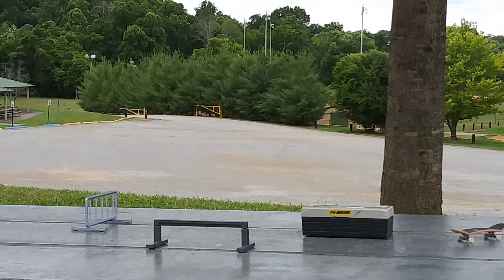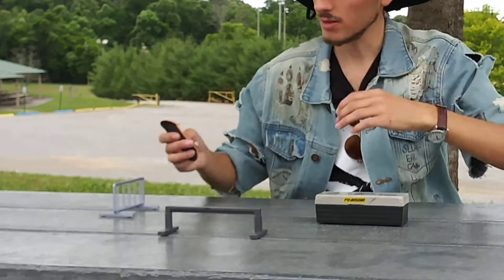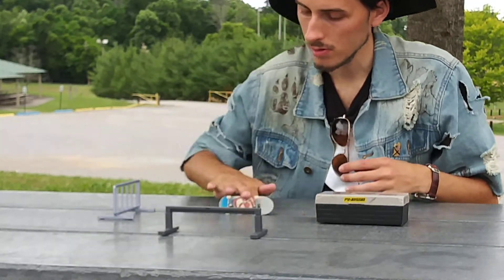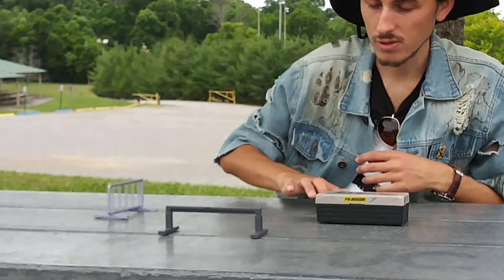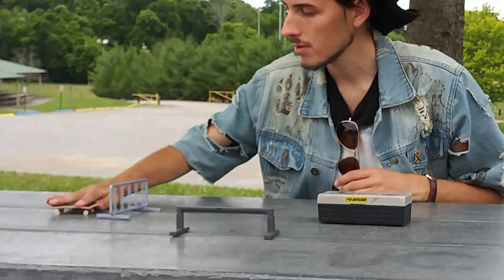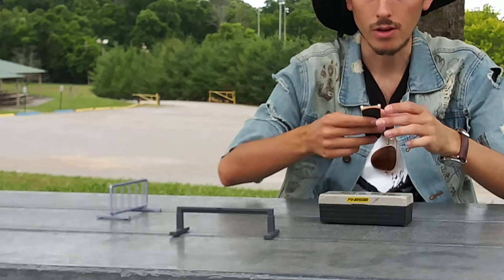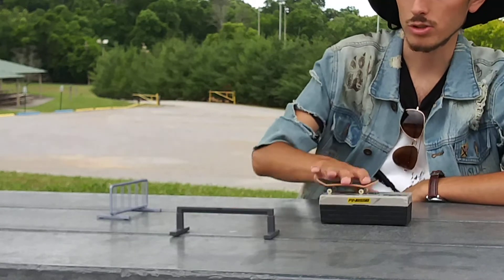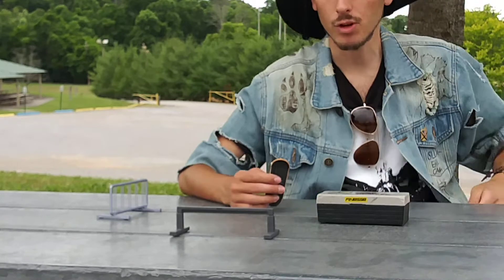Heck Yeah Tech Decking at franklorino skate park on grey tables.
In Morristown Tennessee.